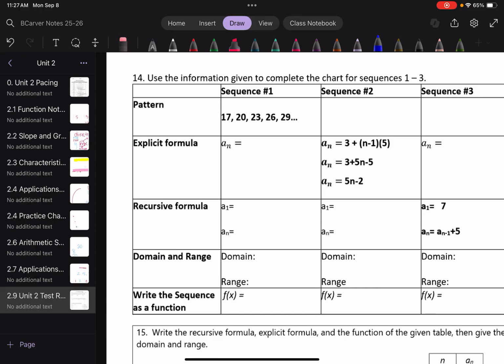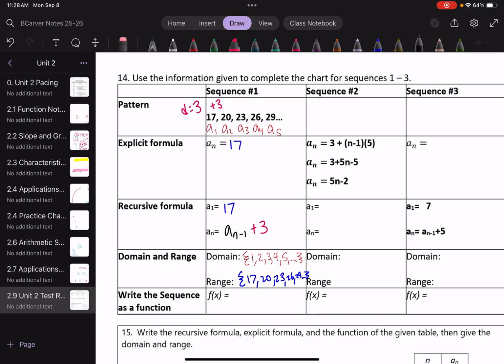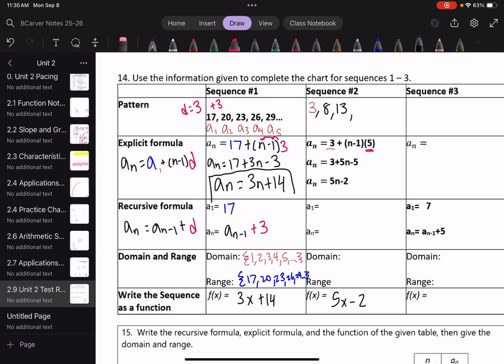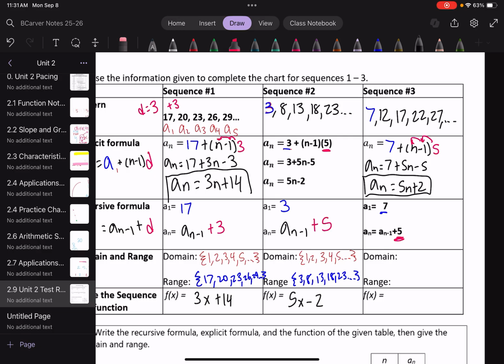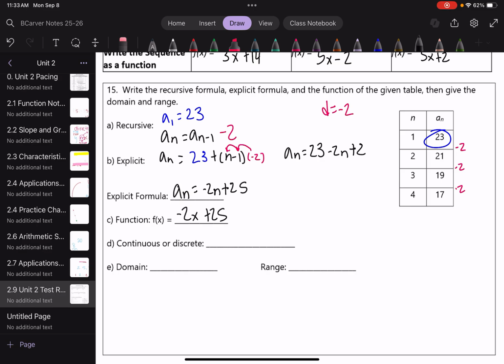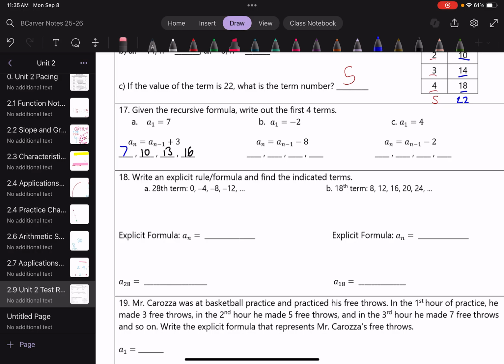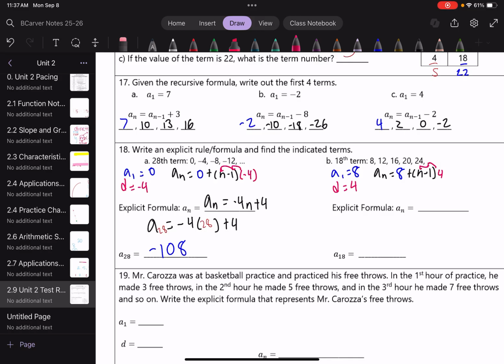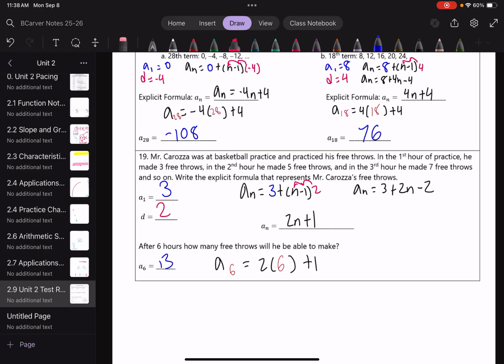EFHS Algebra 25-26 Unit 2 Test Review Part 4 of 4